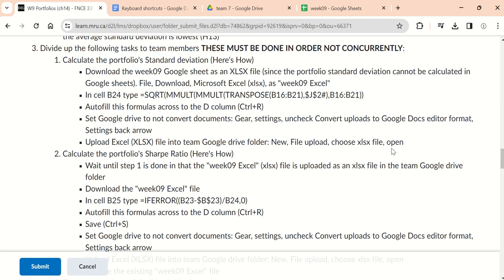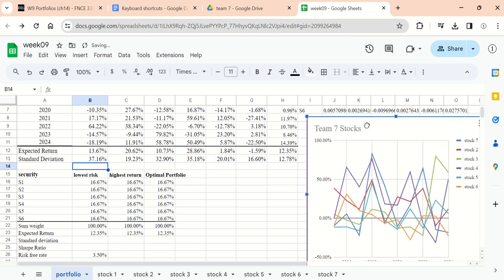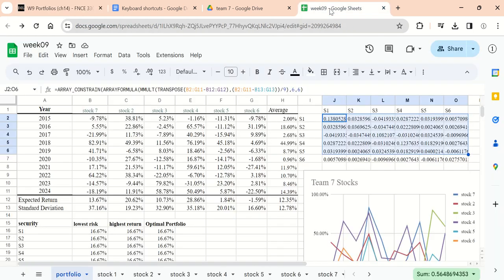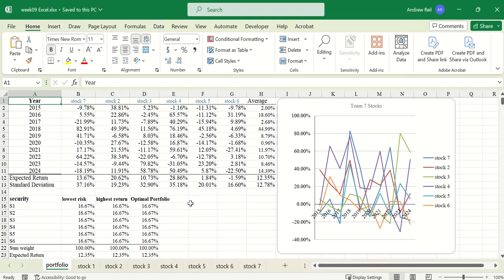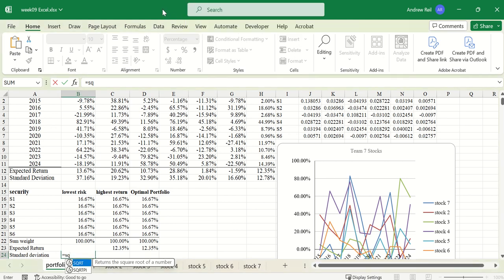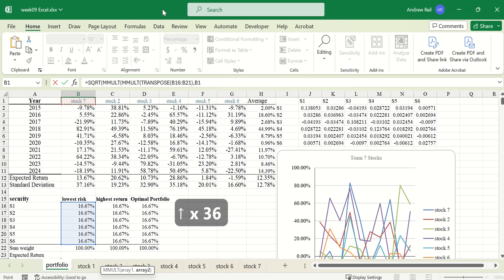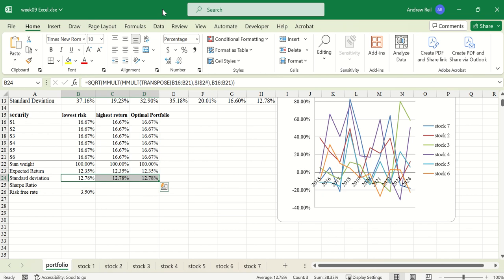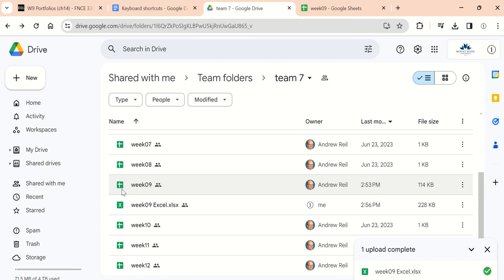week 9 part B step 3.1 portfolio standard deviation